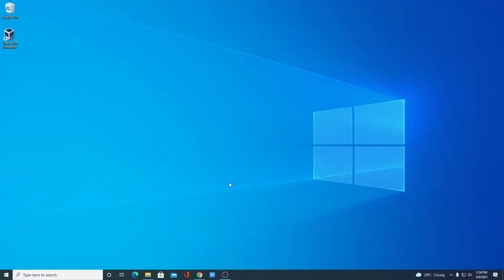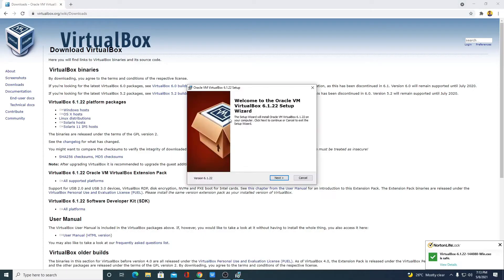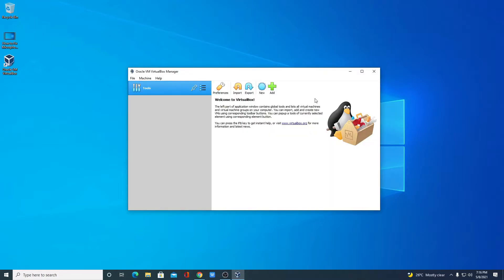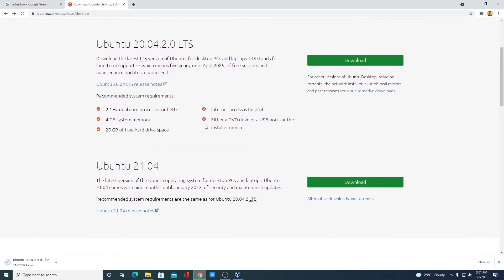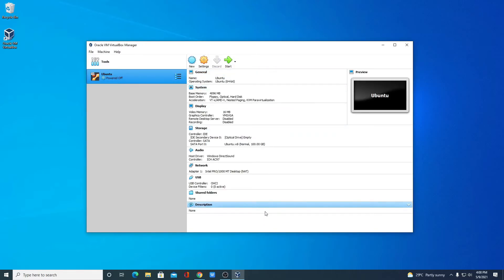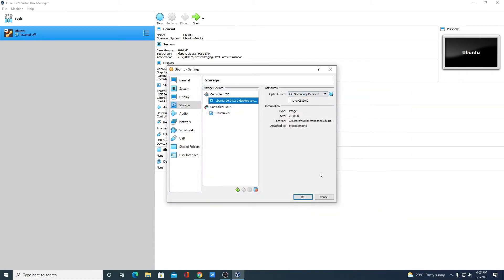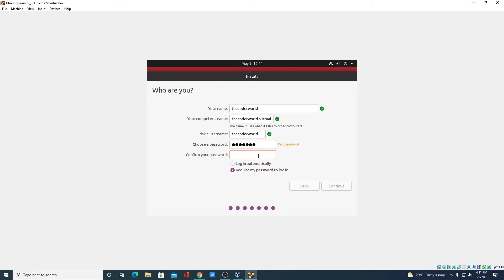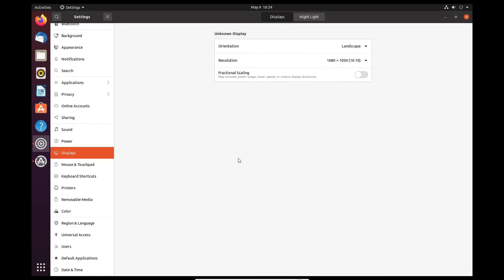How to Install Ubuntu 20.04 LTS on Windows 10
In this video, we will learn How to Install Ubuntu 20.04 LTS on Windows 10. We are going to use VirtualBox to install the Ubuntu operating system on Windows 10.

Video Highlights
00:00 Introduction
00:33 Download VirtualBox on Windows 10
01:20 Install VirtualBox on Windows 10
02:57 How to Ubuntu ISO File
04:40 How to Create Ubuntu Virtual Machine
07:24 How to Start the Ubuntu Virtual Machine
07:53 How to Install Ubuntu on Windows 10
09:34 How to Change Screen Resolution